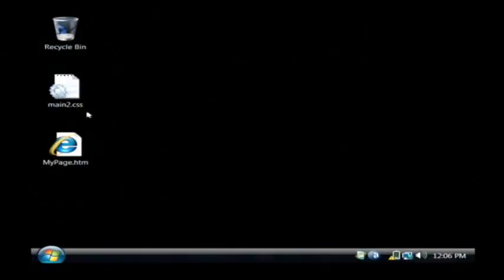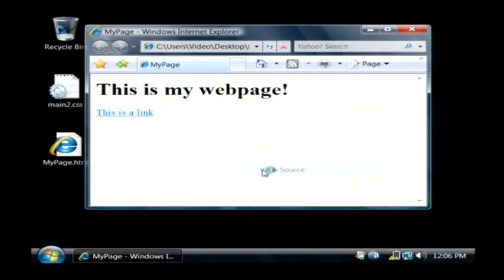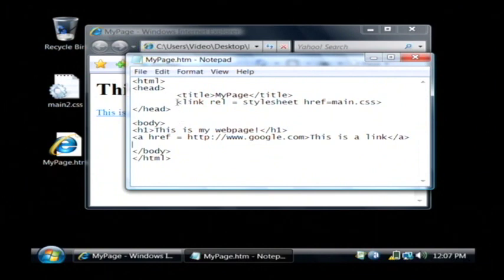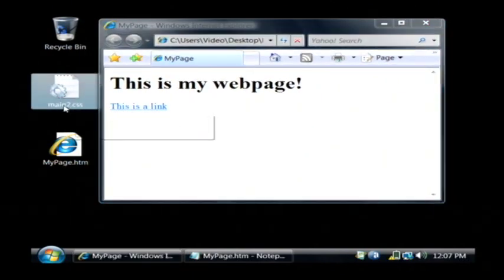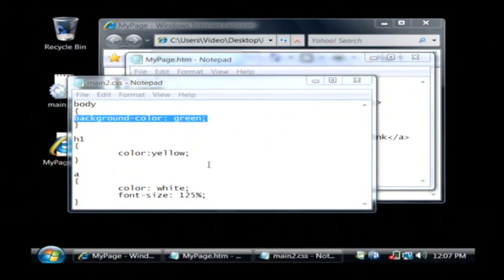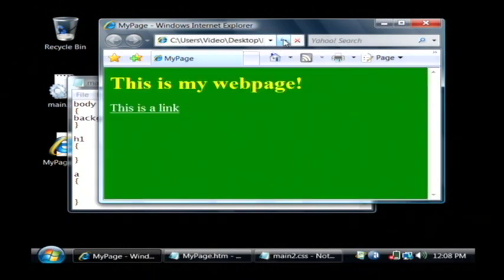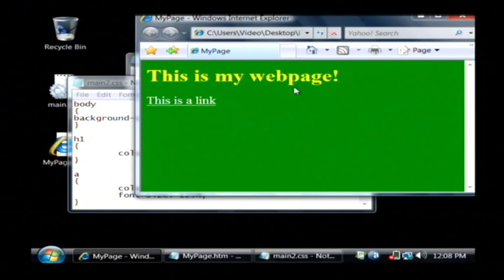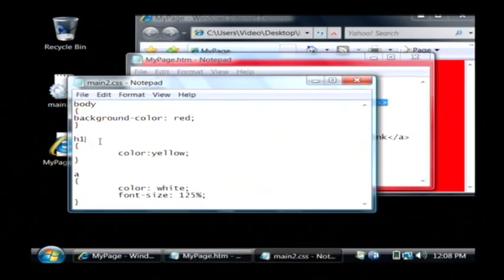How to Make a Web Site With CSS: Free Template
Making a Web site with CSS files is a great way to format multiple pages within a single site to have background colors, fonts and other stylistic aspects. Use a template to create a CSS file with helpful tips from a software developer in this free video on computers.